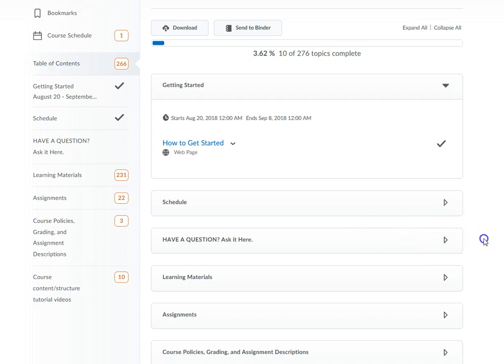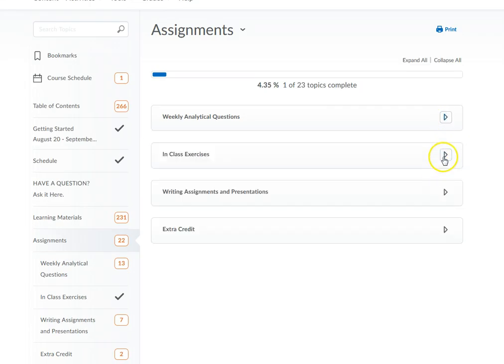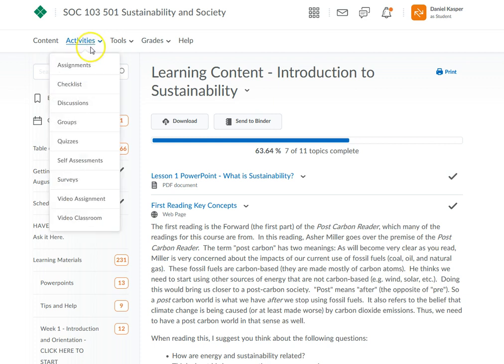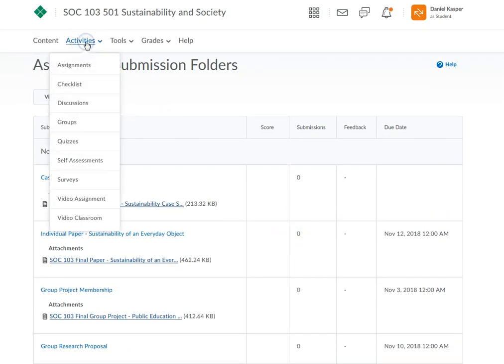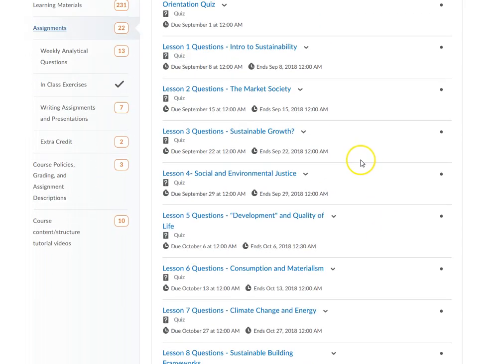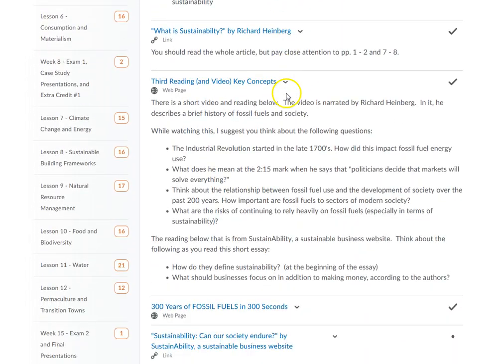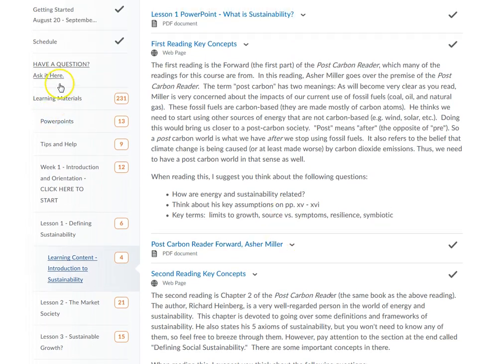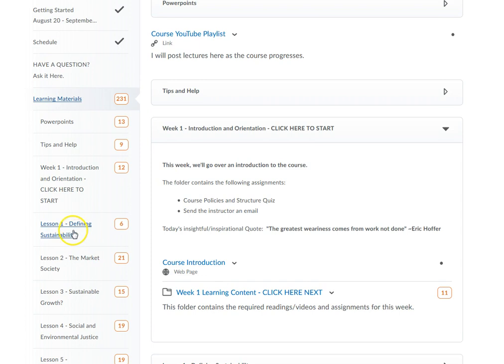SOC 103 - Assignments